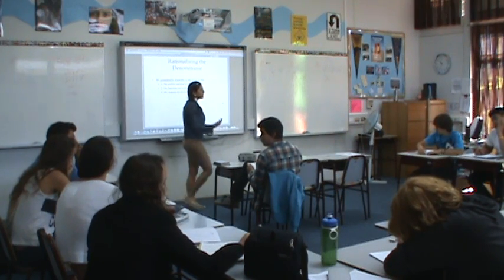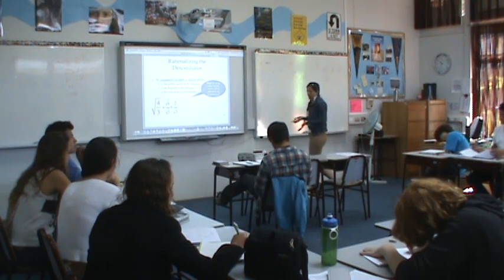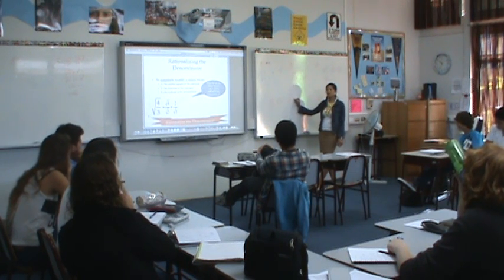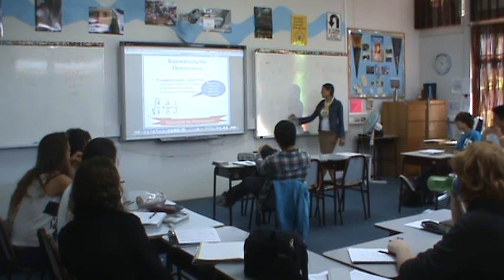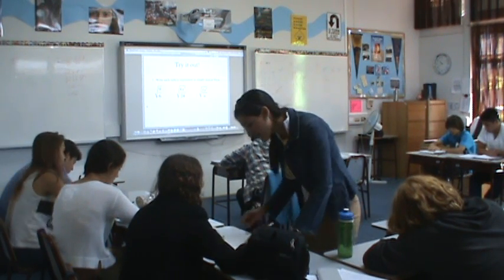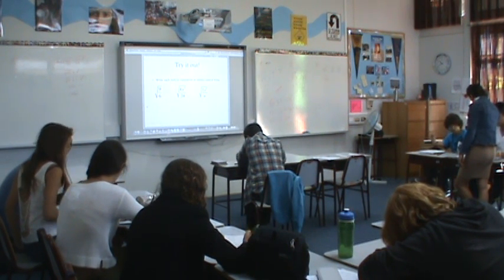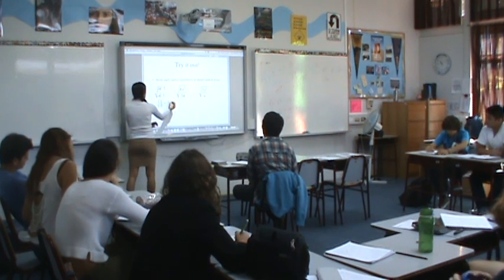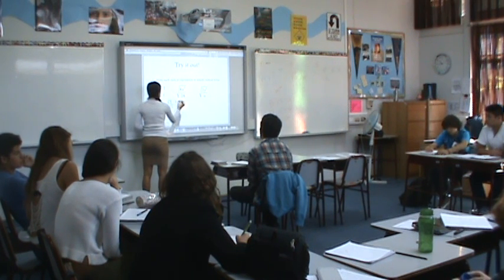Alg video A part 3